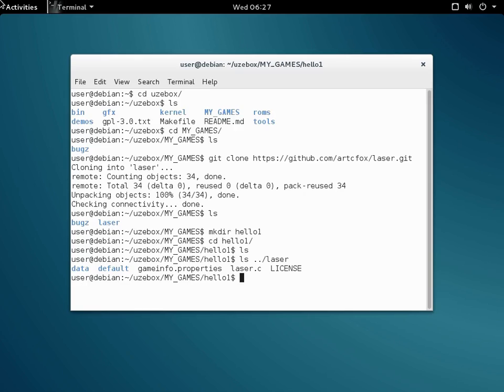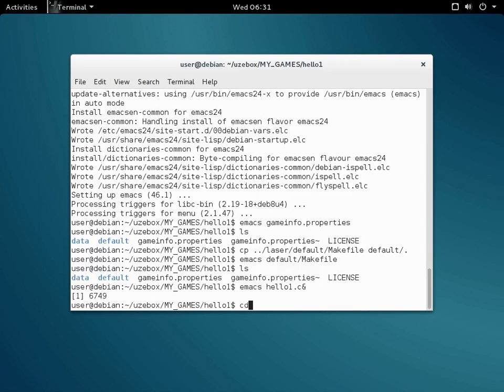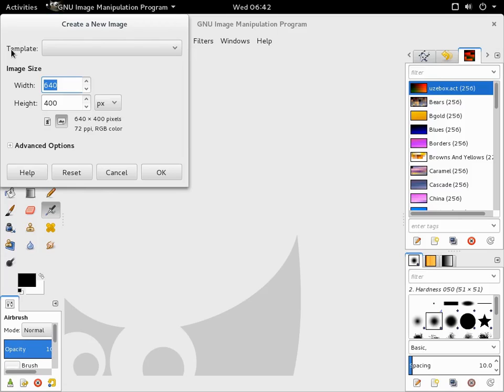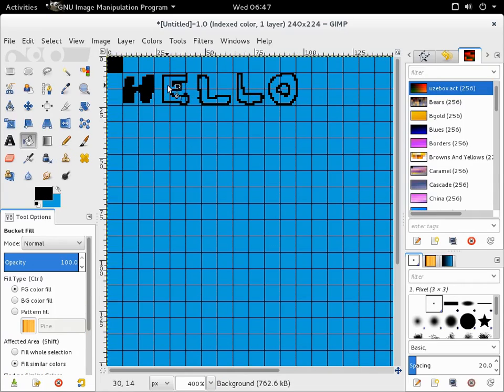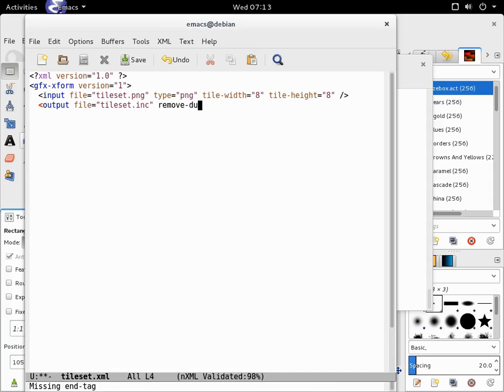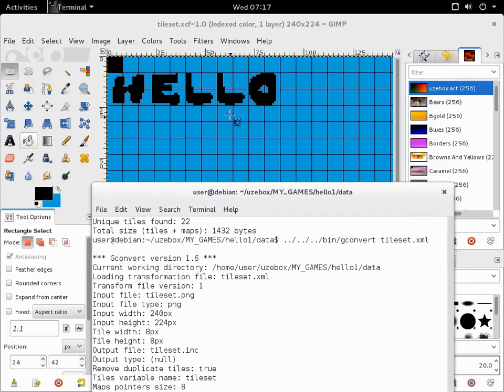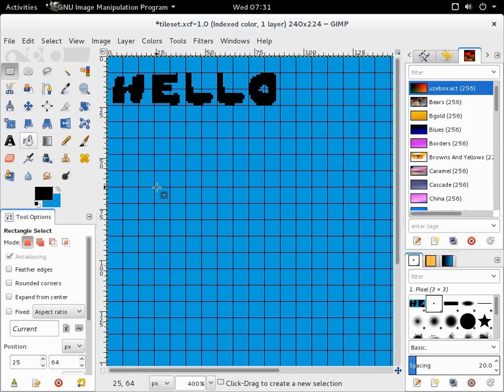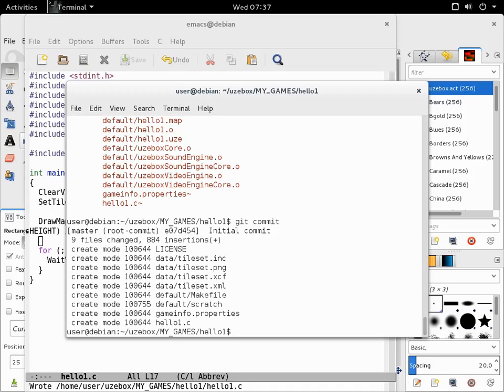Getting Started with the Uzebox Video Game Console (part 2)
(This video starts where part 1 left off, so if you haven't already watched and followed along with part 1, you should do that now.)

This covers the installation of the custom Uzebox color palette file into GIMP, configuring a grid to match your tile size, and the use of gconvert to convert your graphical tileset into an include file.

As part of this process, I'll walk you through creating a simple (mode 3 non-scrolling) Uzebox demo.

Also briefly covers using git to put your project files under source code control.